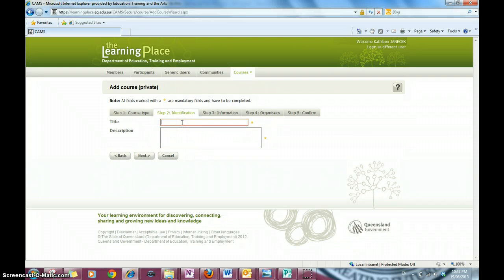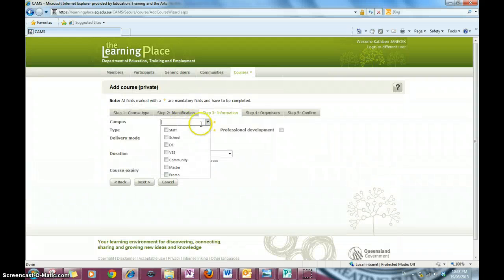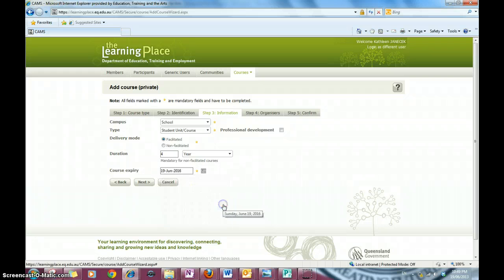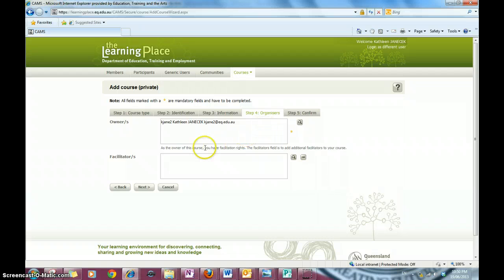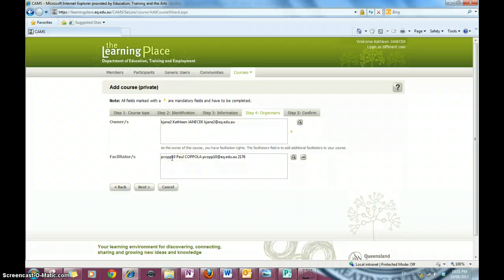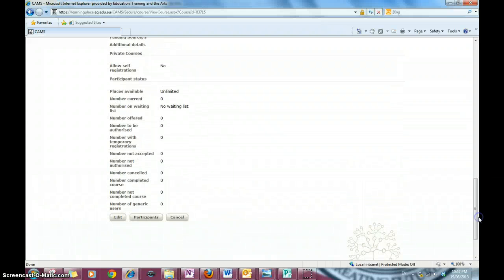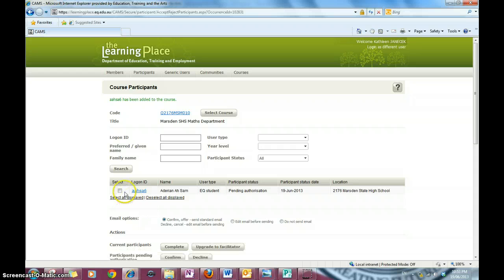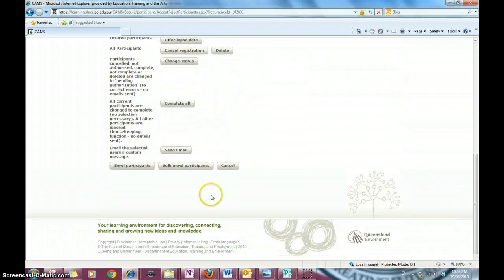Creating a Virtual Classroom on Blackboard